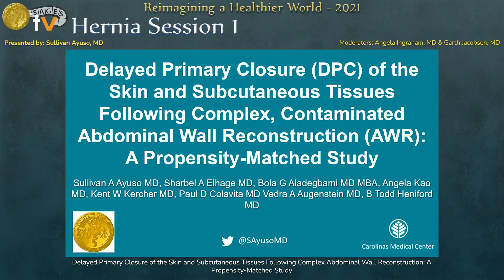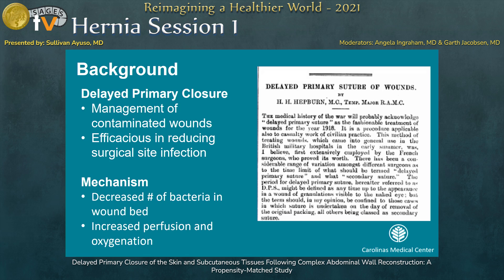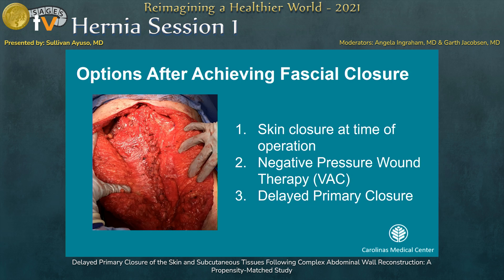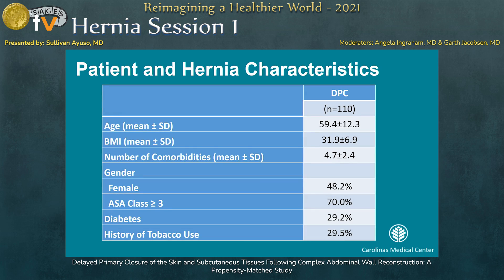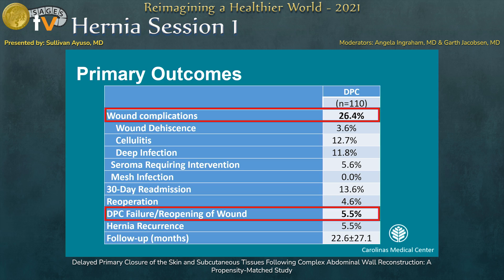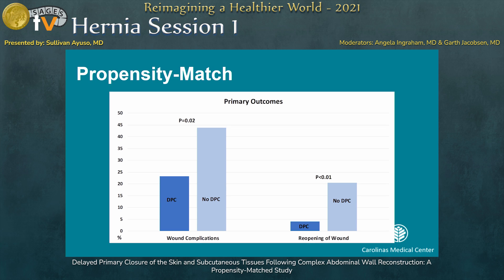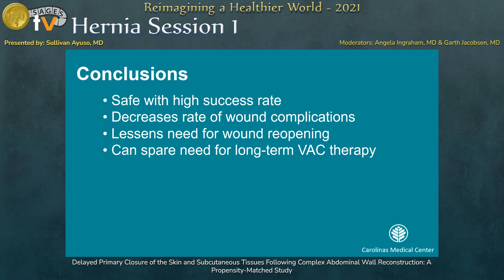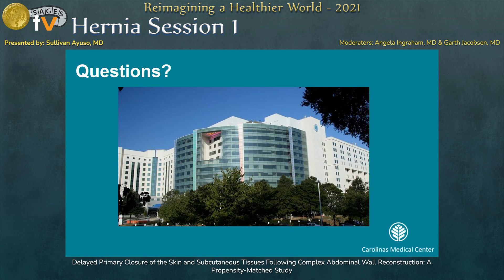Delayed Primary Closure of the Skin and Subcutaneous Tissues Following Complex Abdominal Wall Re...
This talk was presented by Sullivan Ayuso, MD during the “SS08: Hernia Session 1” session at the SAGES 2021 Annual Meeting on August 31, 2021. This talk was selected for presentation using a blinded peer-review process.

Delayed Primary Closure of the Skin and Subcutaneous Tissues Following Complex Abdominal Wall Reconstruction: A Propensity-Matched Study